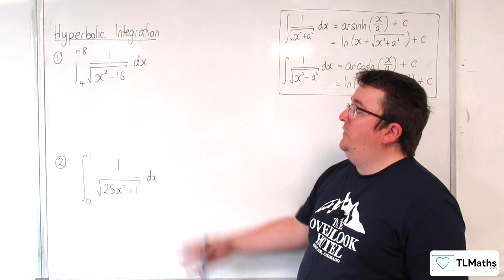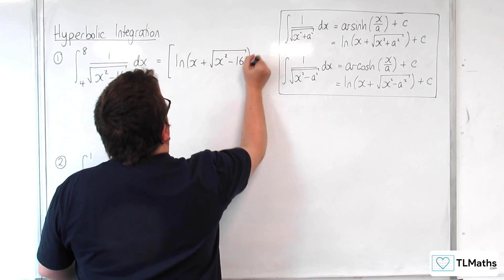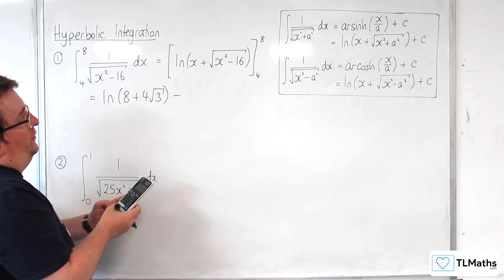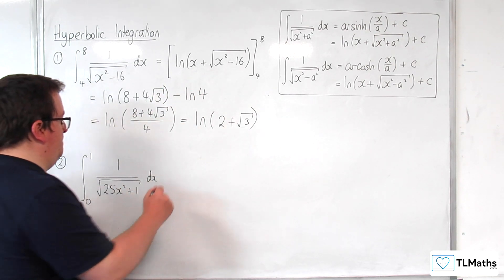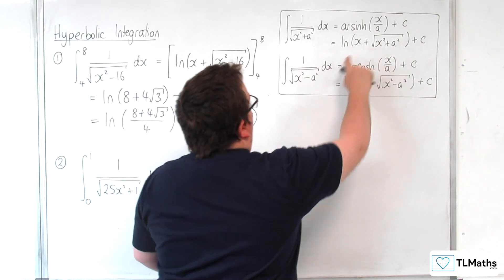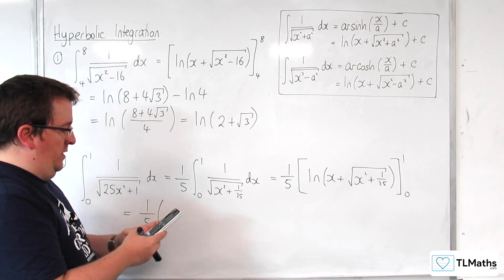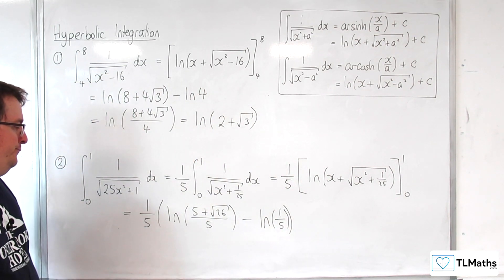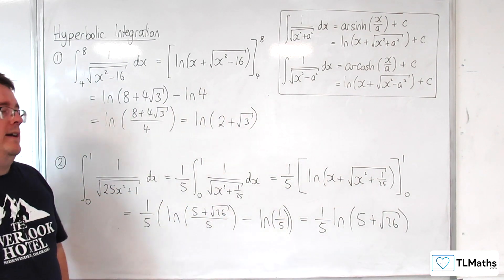A-Level Further Maths H5-04 Hyperbolic Integration: Definite Integral Examples